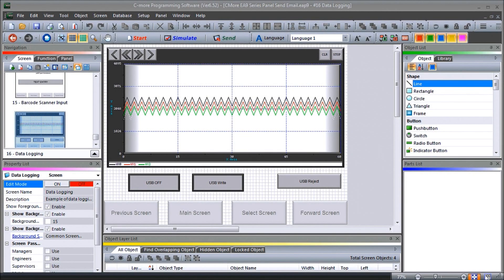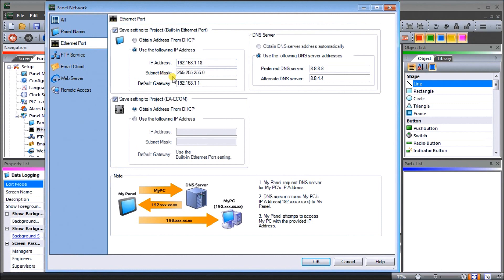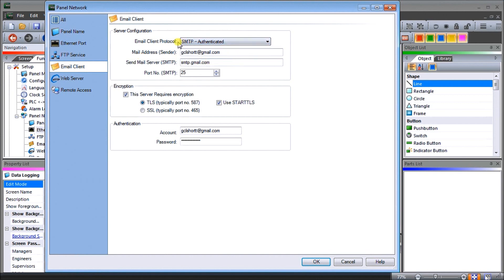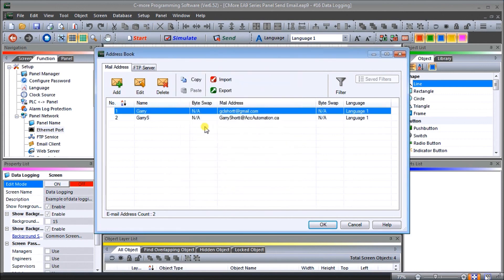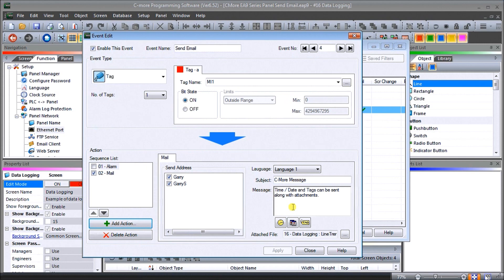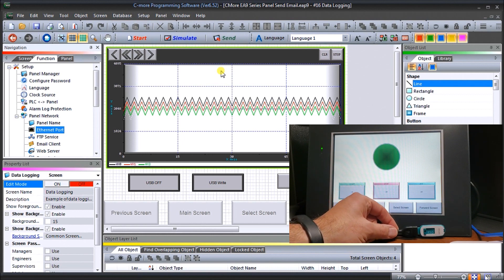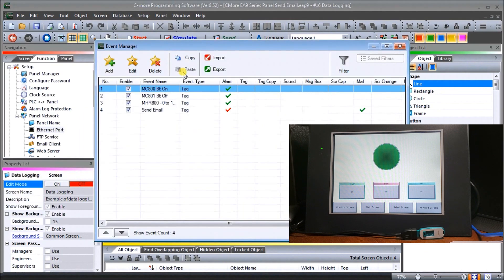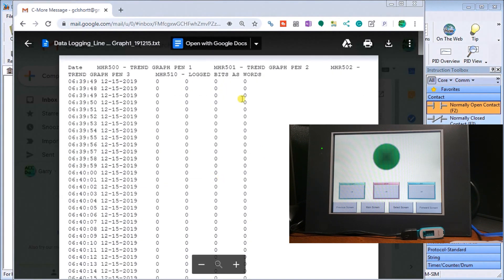C-More EA9 HMI Series Panel Sending Email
The C-More EA9 HMI Panel, through the Ethernet port, can send secure email messages. These mail messages with attachments can be transmitted through a specified mail server.
We will be sending an email using a Gmail account with authentication. This will also include an attached logged data file. We will also discuss how the C-More HMI can send a text (SMS) message. Let's get started.

Note:
Google is removing "Less Secured Apps" in the mail app. (Gmail). This will then give you the option to generate an "App Password" for your controller or program. If you are using this to send email from your controller, you must enable 2-step verification.

Previously we have discussed the following in our C-More HMI Panel:
System Hardware

• 10.4" diagonal color TFT (Thin Film Transistor)
• 800 x 600-pixel display
• 64K colors
• 50,000-hour average backlight half-life
• 12–24 VDC powered (18W), 110VAC power adapter (optional)
• Audio Line Out, stereo - requires amplifier and speaker(s)
• 26MB project memory
• Data logging
• 0 to 50°C [32 to 122°F] operating temperature range
• 2-year warranty from date of purchase